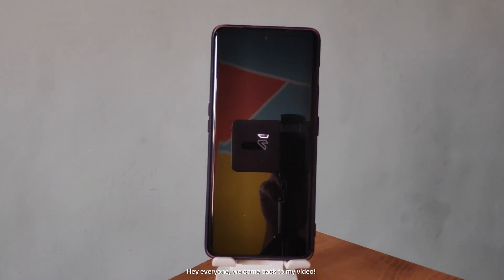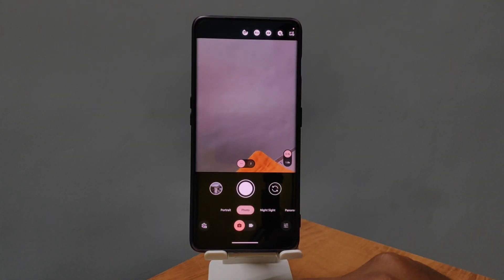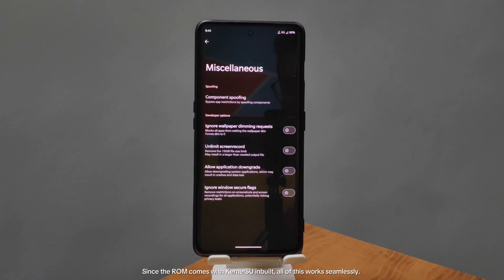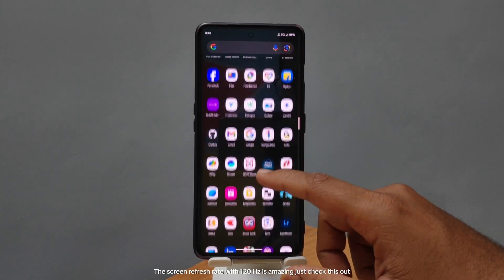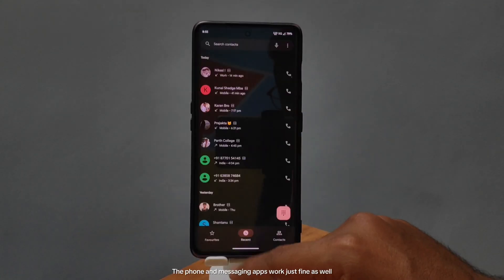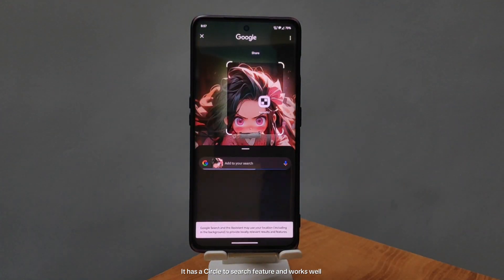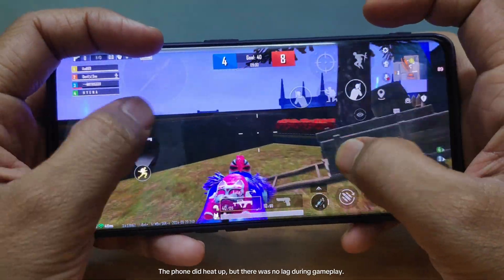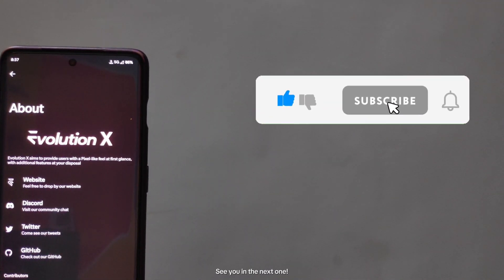Full Review of Evolution X 9.4 on OnePlus 11R | Unofficial ROM Review ⚡ | BGMI, Battery & Features 🔥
In this video, I dive deep into the Evolution X 9.4 ROM on my OnePlus 11R. From installation to a full review of the ROM's features, I'll cover everything you need to know! 📱✨

Here’s what I’ll showcase:

Smooth 120Hz experience 🖐️
Built-in GCAM for amazing night shots 📸
Full customization with Evolver settings 🎨
Play Integrity & SafetyNet fixes 🛡️
Google Photos unlimited backup 🖼️
Real gaming performance with BGMI tests 🎮
Battery health and charging speed ⚡
Bugs and minor issues 🔧
Plus, I’ve included fixes for Snapchat login errors and how to pass Google Play certification!

Watch till the end to see how this ROM performs for daily use and gaming! 🔥

netflix issue
netflix issue household
netflix issue with payment
netflix issue on smart tv
netflix issue today
netflix issue with display
netflix issue on tv
netflix issue pardon the interruption
netflix issue ic 814
netflix login issue
netflix brightness issue
netflix download issue
netflix payment issue in pakistan
netflix login issues on smart tv
charging speed
charging speed test app
charging speed kaise badhaye
charging speed setting
charging speed app
charging speed ga ravalante em cheyali
charging speed slow down
charging speed test
charging speed slow ho gaya hai
charging speed kaise check kare
charging speed show app
charging speed check app
charging speed kaise kare
charging speed telugu
rom review
review rom evolution x
review rom pixel experience
romand review
review rom crdroid
review rom nusantara
review rom gsi
review rom derpfest
custom rom review
rom omnibus review
rom hack review
pixel rom review
aosp rom review
gcam
gcam download
gcam port kaise download karen
gcam config file
gcam camera
gcam port
gcam settings
gcam iphone config
gcam config file download
gcam app
gcam camera kaise download karen
gcam config
gcam 9.2
gcam for nothing phone 2a
oneplus 11r
oneplus 11r vs oneplus nord 4
oneplus 11r5g review
oneplus 11r 5g
oneplus 11r review
oneplus 11r vs 12r
oneplus 11r camera test
oneplus 11r bgmi test
oneplus 11r unboxing
oneplus 11r review tamil
oneplus 11r vs moto edge 50 pro
oneplus 11r green line issue
oneplus 11r new update
oneplus 11r in 2024
gaming rom for poco f1
gaming rom for mi 11x
gaming rom for redmi note 10 pro
gaming rom for poco x3 pro
gaming rom for redmi note 7 pro
gaming rom for k20 pro
gaming rom for redmi note 5 pro
gaming rom for poco f5
gaming rom for poco m2 pro
gaming rom for redmi note 9 pro
gaming rom for redmi note 8 pro
gaming rom for redmi note 7
gaming rom for android
gaming rom for redmi k20 pro